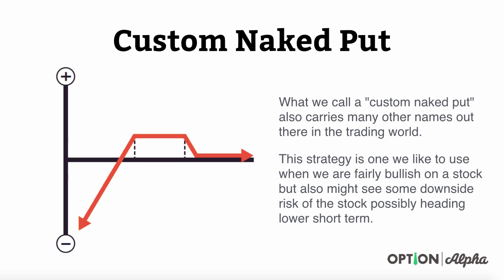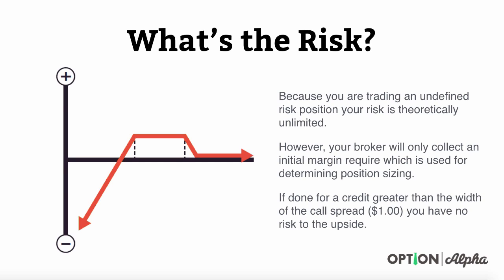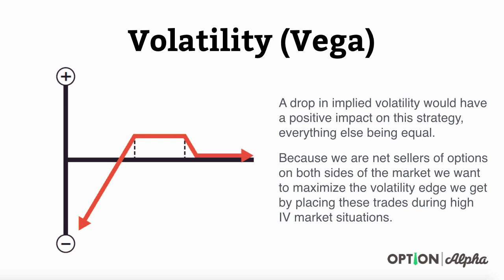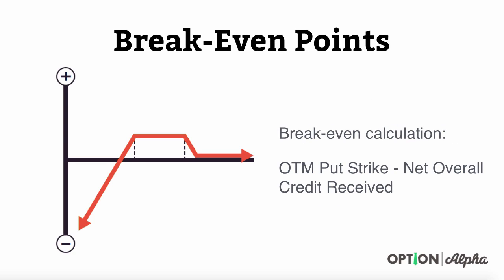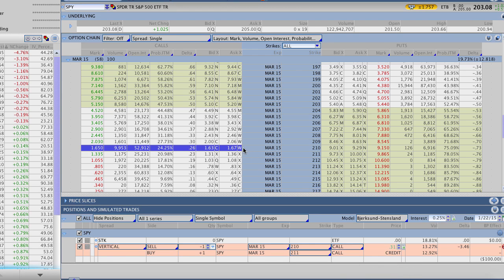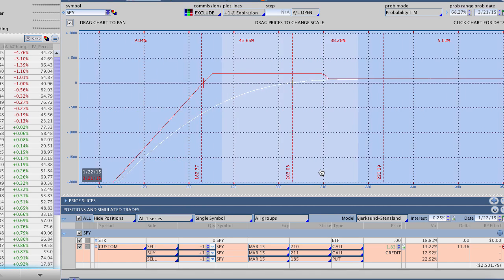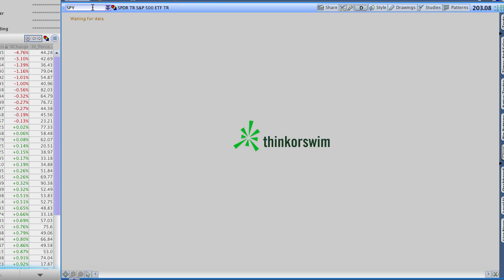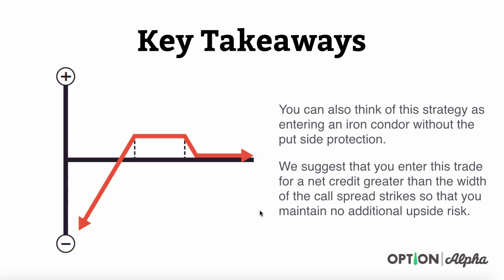Ultimate Guide To Trading Custom Naked Puts